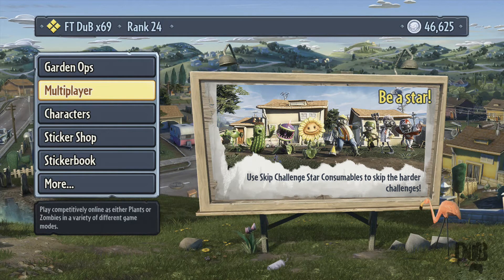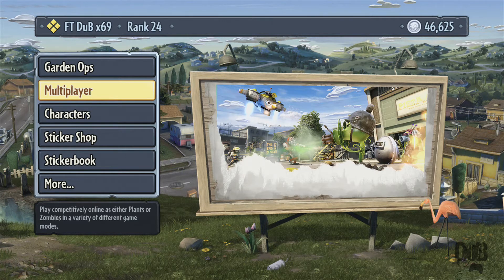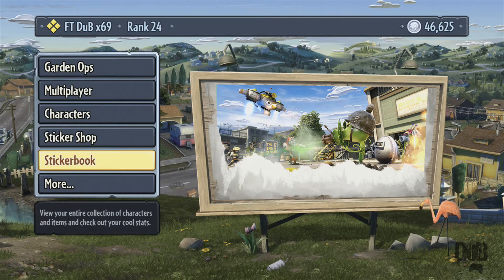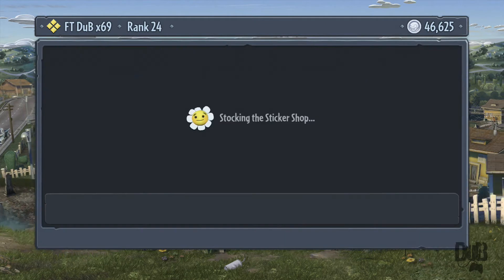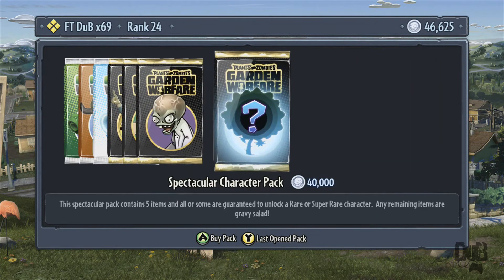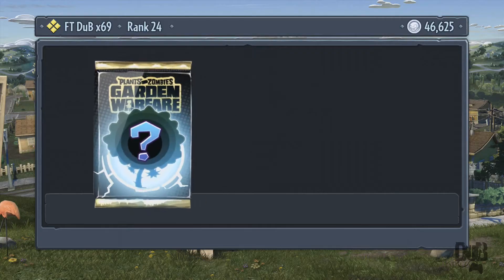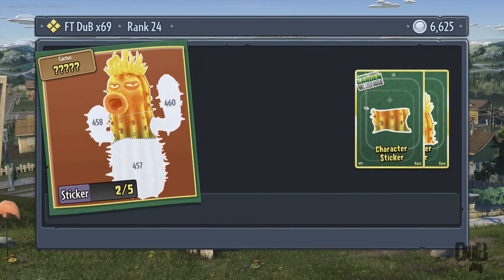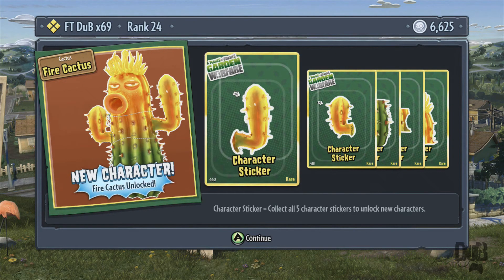"PvZ Garden Warfare" - "40k PACK OPENING!" #2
Whats up Everyone! Im going to make this a little quick video series, this videos will be me opening some of the 40k Spectacular Character Packs. PEACE